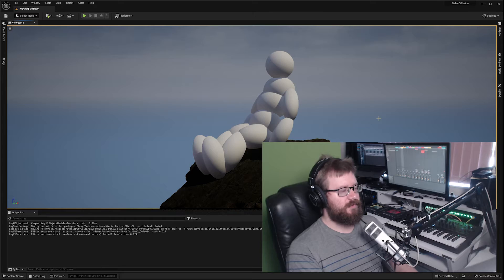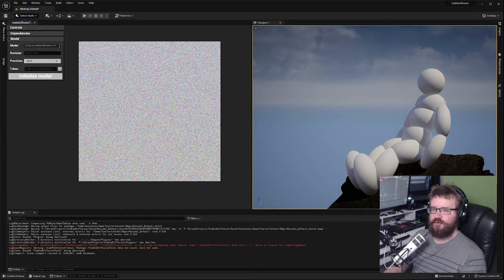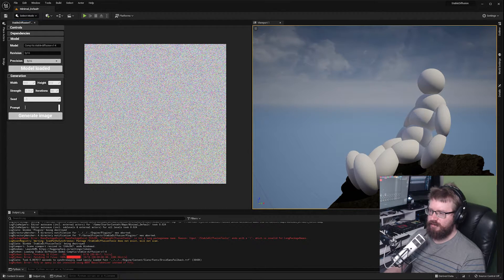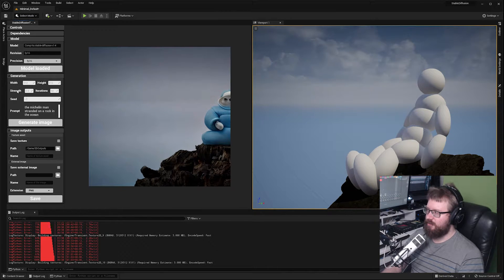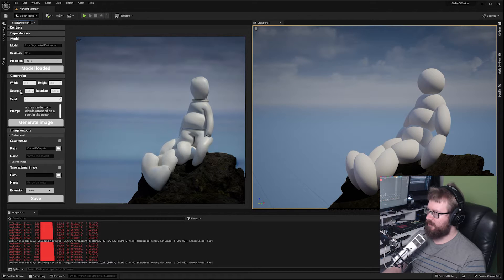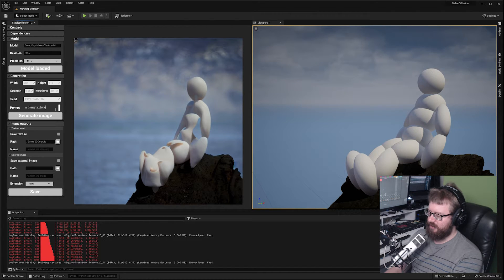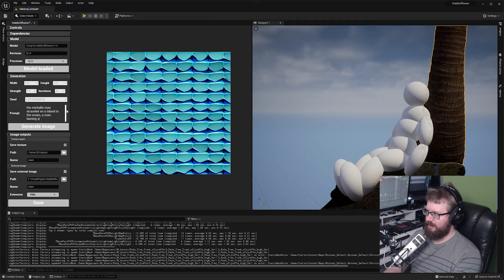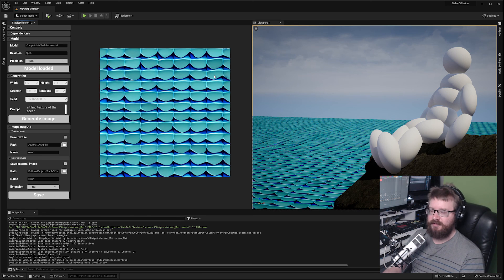Unreal Stable Diffusion Tools Tutorial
This video will teach you how to install and use my new Stable Diffusion Tools plugin for Unreal Engine that lets you interface with prompt based AI image generation pipelines provided by the diffusers library.

Excuse some of the laggy footage towards the end of the video, my poor GPU was struggling with two copies of OBS, Unreal and Stable Diffusion running all at once. 😅

Stable Diffusion model page: YOU NEED TO AGREE TO THE LICENSE TO DOWNLOAD THE MODEL

Intro 00:00
Installing and enabling the plugin 00:25
Opening the stable diffusion viewport 00:56
Install dependencies 01:23
Initialize model 01:59
Create huggingface.co token to download models 03:12
Prompt settings 03:56
Notes about GPU usage 04:50
Experimenting and iterating on prompts 05:32
Where to find information about prompt authoring 08:18
Using seeds to reproduce generated images 09:18
Saving textures and images 09:41
Adding elements to the viewport 11:30
Outro 13:17